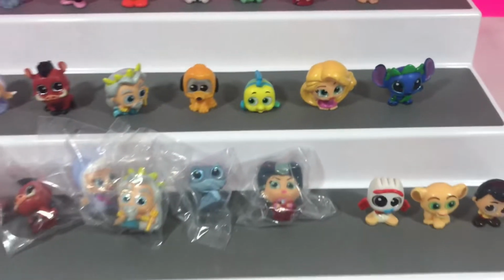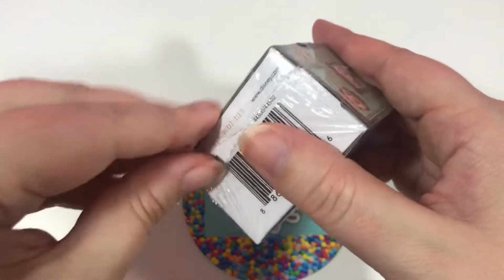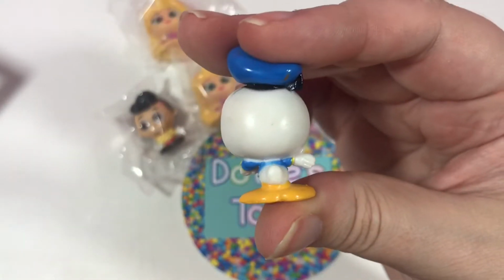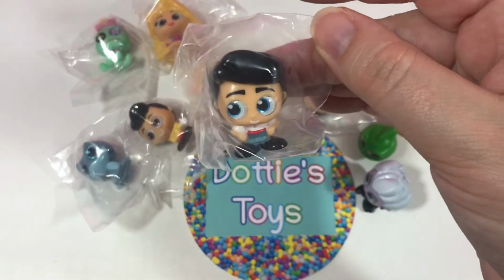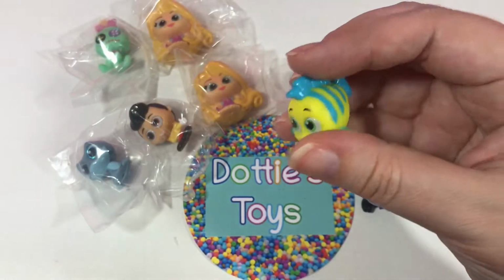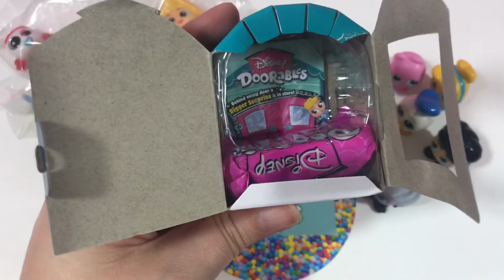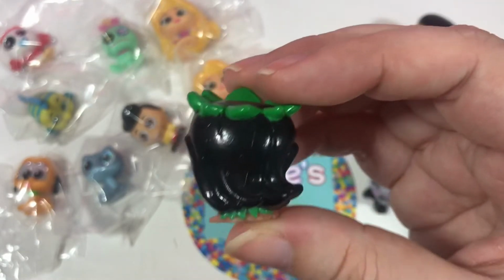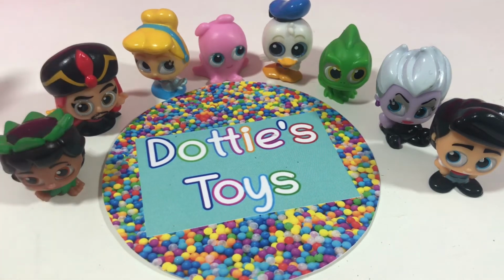UNBOXING 9 Boxes Disney Doorables Series 4 Figures Blind Bag Opening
We're unboxing 9 Disney Doorables Series 4!